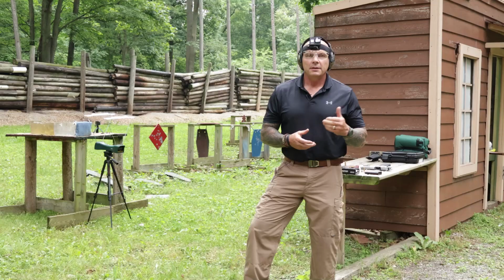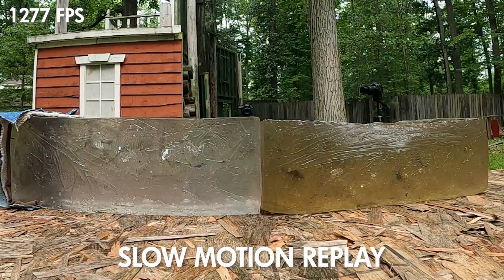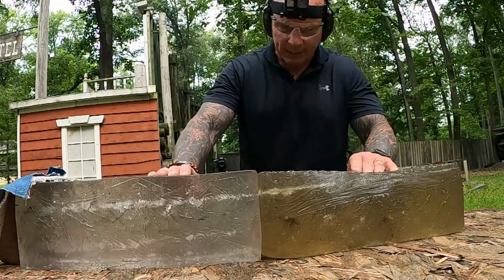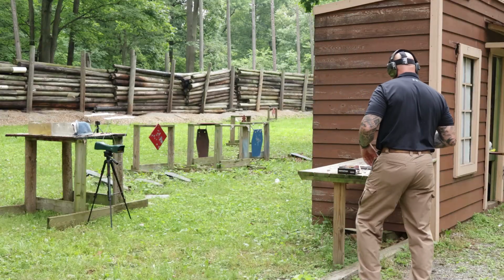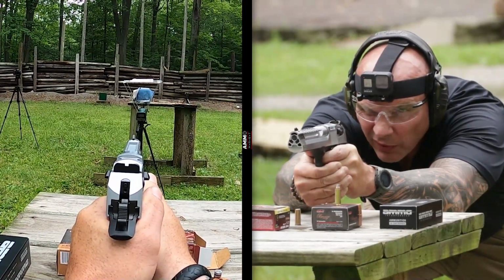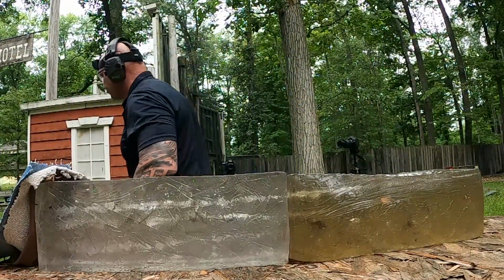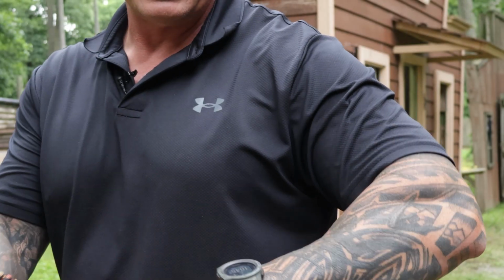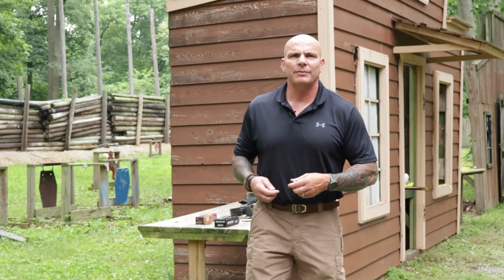Stopping Power of .44 Remington Magnum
This week we take a closer look at the stopping power of the .44 Remington Magnum, firing from a Magnum Research .44 Remington Magnum Desert Eagle.

FIREARMS USED
Magnum Research .44 Remington Magnum Desert Eagle

AMMUNITION USED
Ammo Inc. .44 Remington Magnum 240gr TMC
PMC .44 Remington Magnum 180gr JHP
Federal .44 Remington Magnum 280gr Swift A-Frame JHP